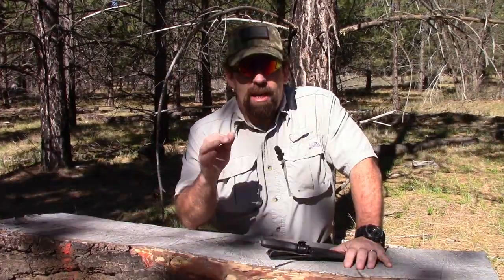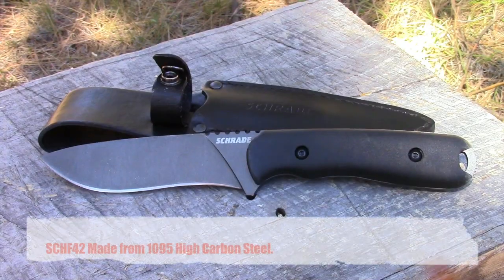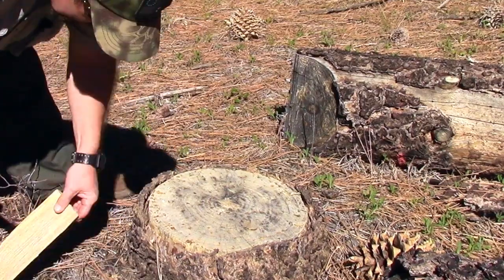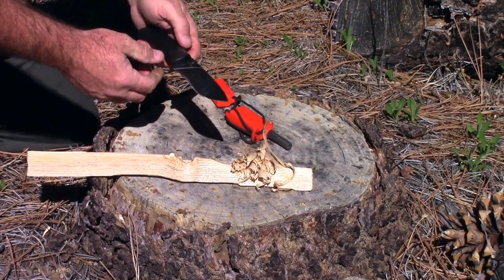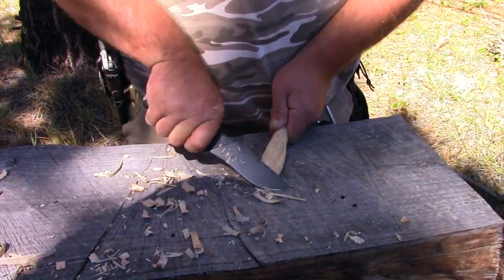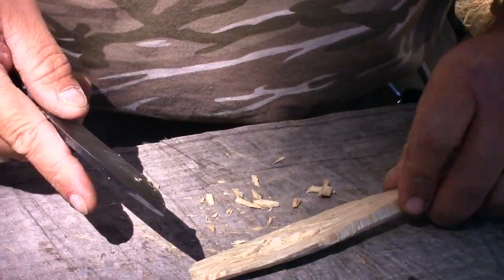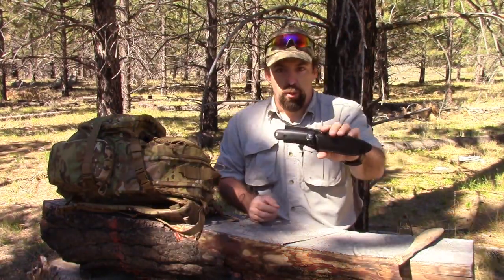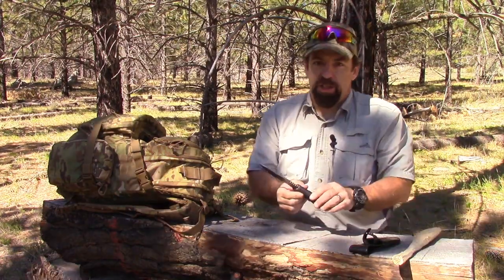Schrade SCHF42 New 2015! Bushcraft Ready Knife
Schrade SCHF42 New 2015!

This is a quick first impressions video on the Schrade SCHF42 Frontier designed by Brian Griffin,
The knife is made from 1095 High Carbon Steel and is about 10 inches long and weighs about 9.5 ounces. The handle scales are made from Grivory and the knife comes with a full grain leather sheath.

To get daily updates on the Wingman115 Channel follow along on.